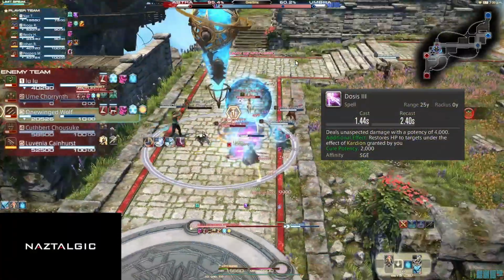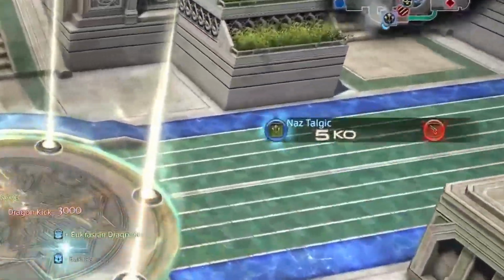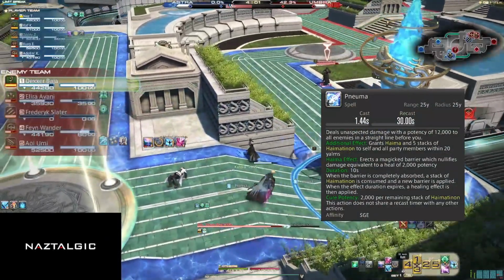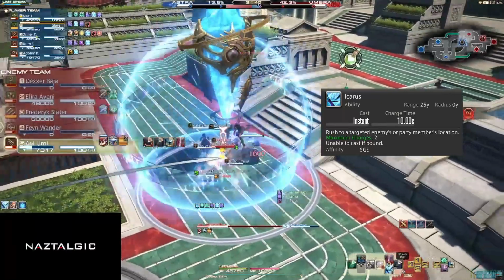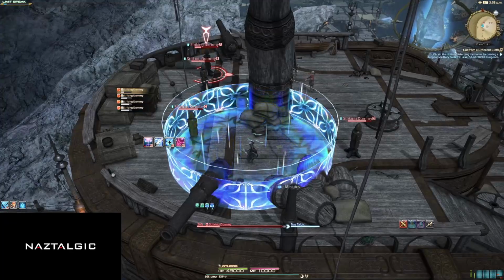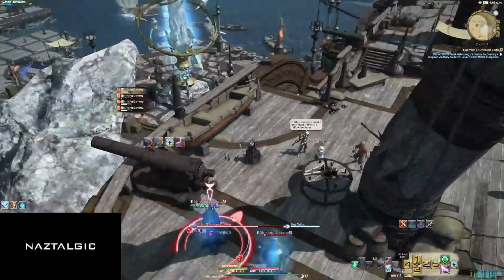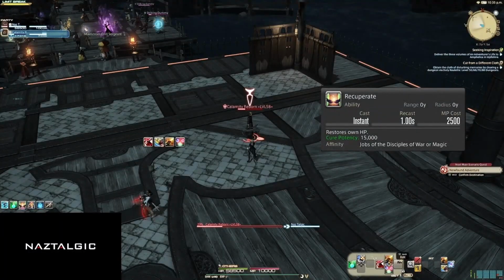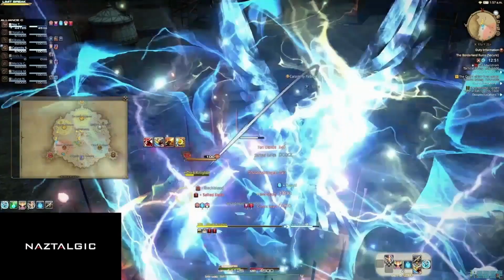How To Play Sage in PVP(Patch 6.11)~Final Fantasy XIV Online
Hi guys! In this video I go over how to play Sage in PVP. This guide was done as of patch 6.11 and doesn't reflect any changes that were made afterwards!

Sage has been my favorite healer in PVE and that remains true in PVP. Sage is a DPS disguised by the Healer Role!